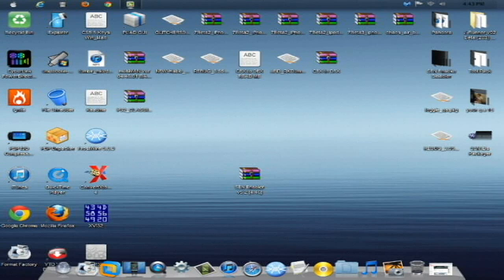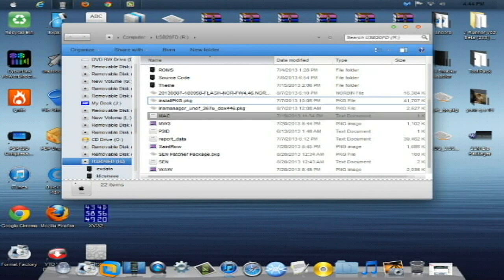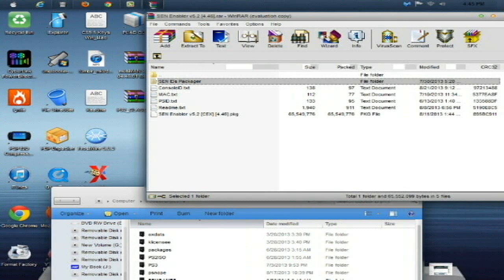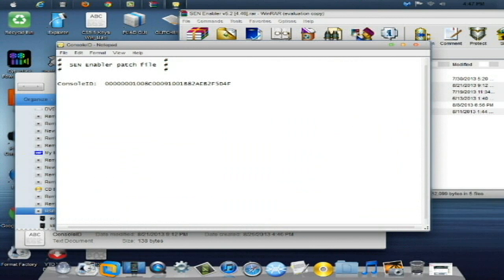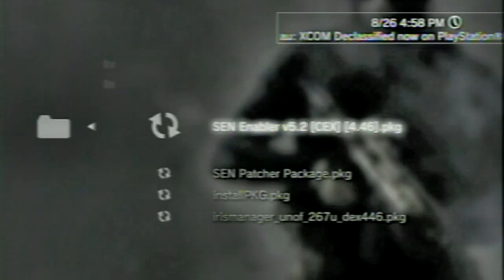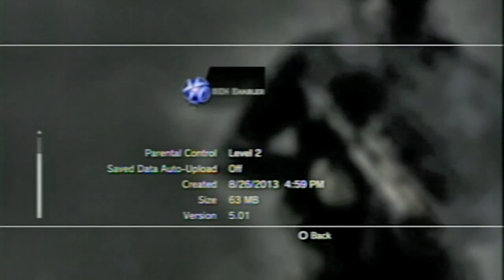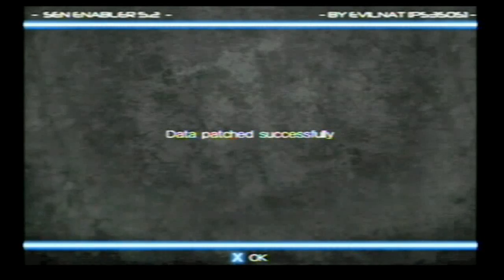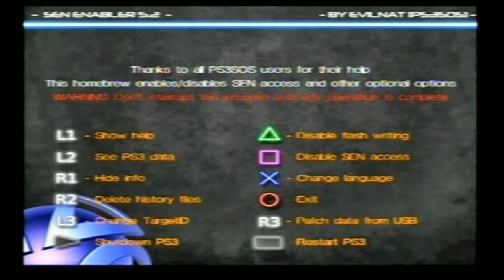SEN Enabler V5.2 4.46 CEX CFW's Un-Ban PSN Possibly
This is the SEN Enabler for CEX Base CFW users on 4.46 Custom Firmware or lower. This allows you to Spoof your Console ID, MAC address, and PSID with the Click of a button and can potentially Un-Ban your Console.

Know Bugs:  Only works with some CEX Base CFW's such as Rogero and ARCH.

Step 1:  Download the files below and extract to see the folder SEN Enabler V5.2 4.46 CEX. Inside this folder will be the following:  SEN ID's Packager Folder, PSID.TXT, MAC.TXT, ConsoleID.TXT, README.TXT, and SEN Enabler v5.2 [CEX] [4.46].pkg

Step 2:  Take a USB flash drive and plug it into your PC. On the Root of the USB copy the SEN Enabler v5.2 [CEX] [4.46].pkg as well as the PSID.TXT, MAC.TXT and the ConsoleID.TXT

Step 3:  Unplug the USB flash drive from the PC and plug into your PS3. Scroll over to GAME section and locate *Install Package Files and press X. On Rebug Firmwares, Select Last option, other firmwares will just display. Press X on SEN Enabler v5.2 [CEX] [4.46].pkg to install.

Step 4:  Run the SEN Enabler 5.2 from your GAME section and wait for the Menu. Press TRIANGLE to enable the Flash Write, then press R3 (Right Analogue Stick) to patch the TXT document Data. If it doesn't work upon reboot try a different 4.46 CEX Base CFW.